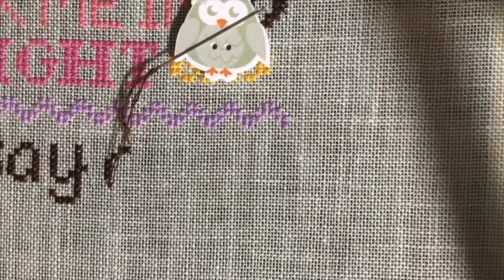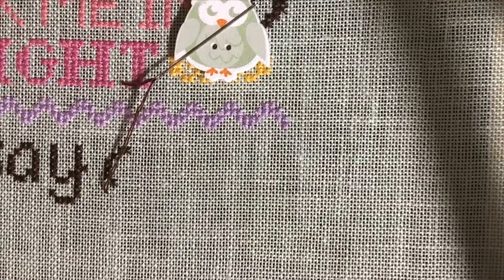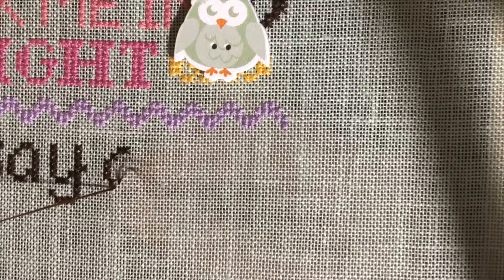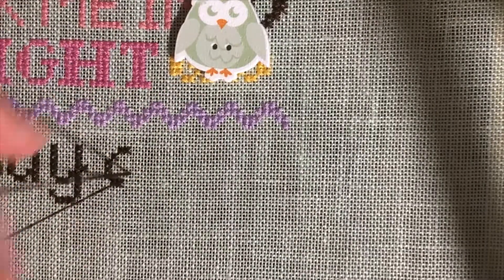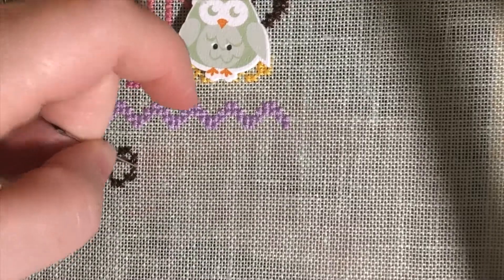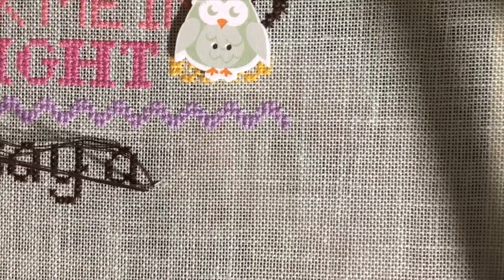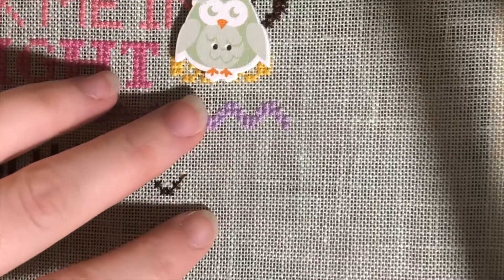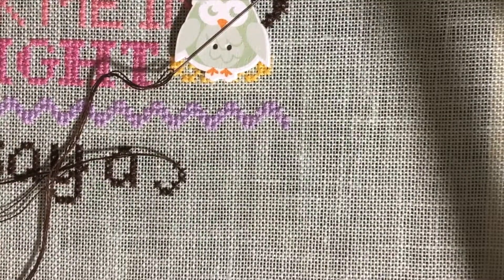Stitch With Me #2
Stitch with me demonstrating ending and beginning with the pin stitch! Also a short discussion of my stitching plans for 2020!